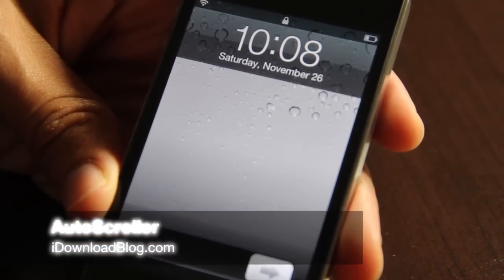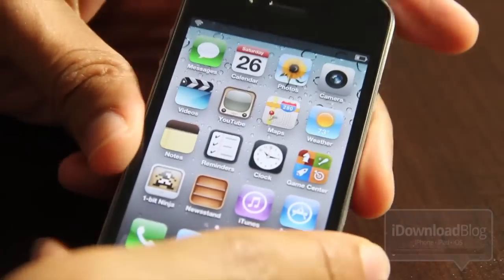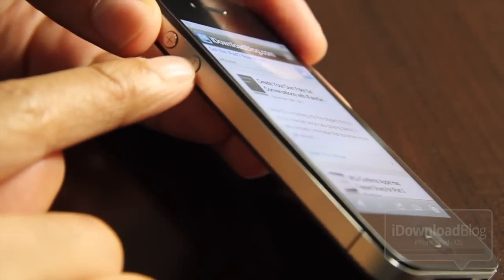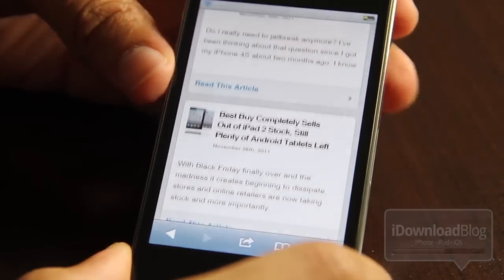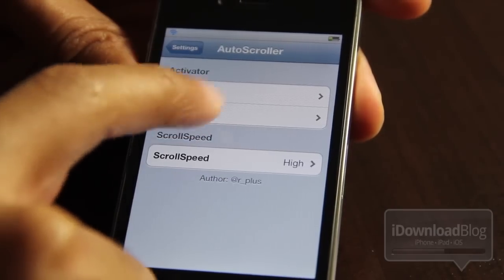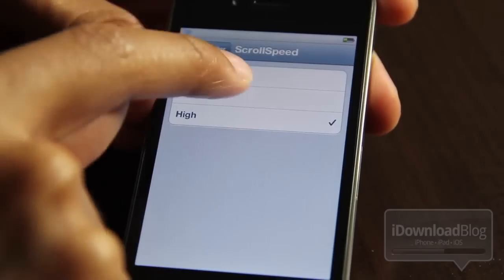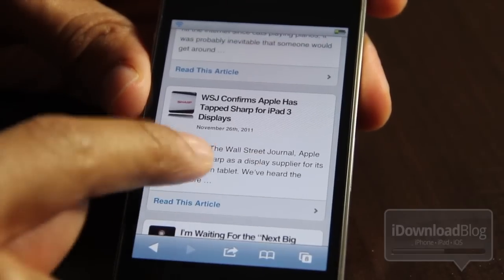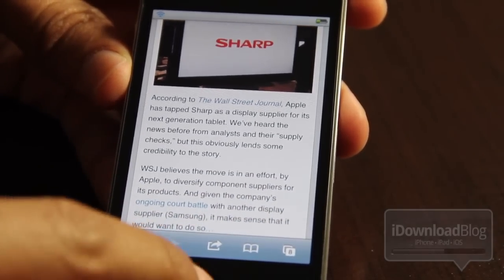AutoScroller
Name: AutoScroller
Description: AutoScroll using volume buttons.
Price: Free
Repo: BigBoss
Developer: r_plus

About iDB